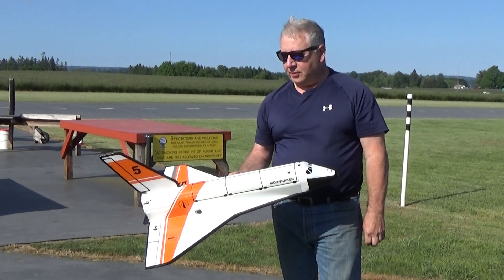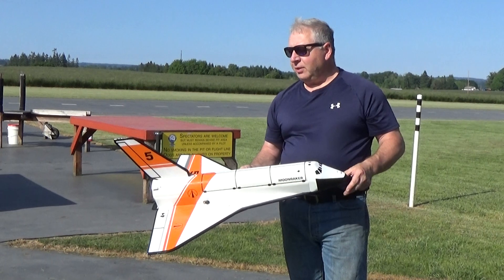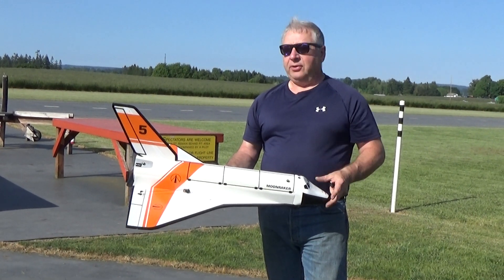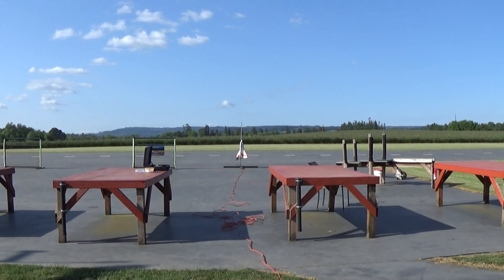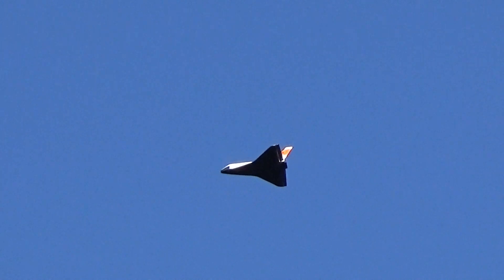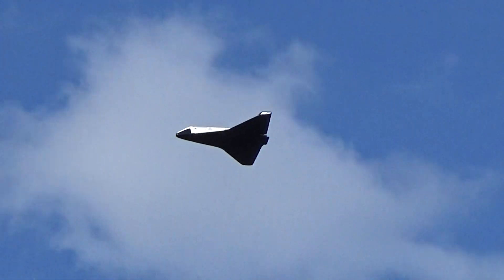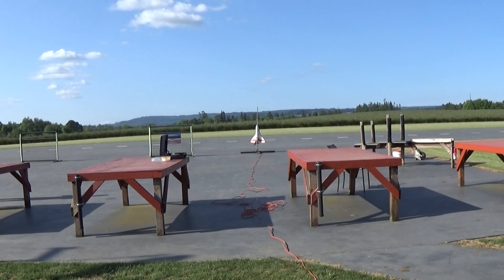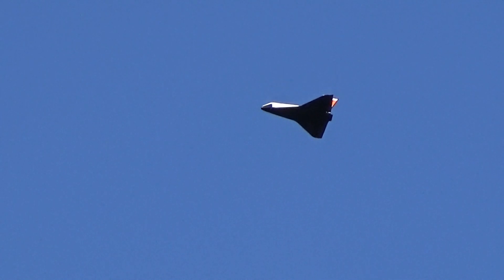R/C Moonraker Shuttle Rocket powered!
R/C Moonraker Shuttle Rocket powered!  Scratch built using BT-101 lightweight tubing, 9mm depron wings/tail/laminated cone, 16 oz rtf using elevon control and 24mm E-12 and E-6 composite rocket motors.  10mph winds and gusty but handled it fine.